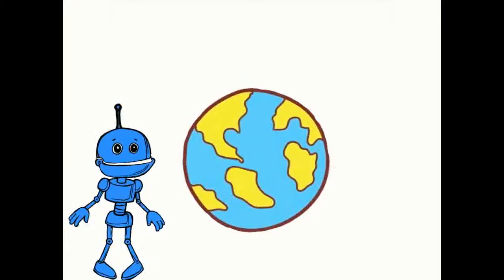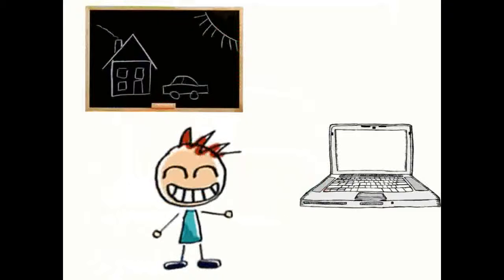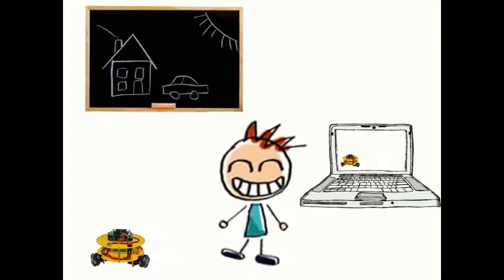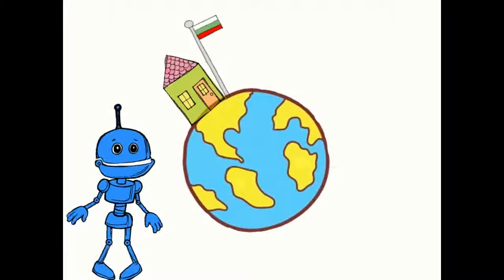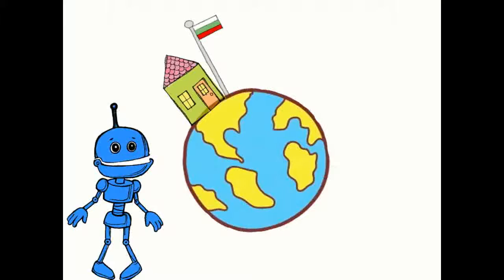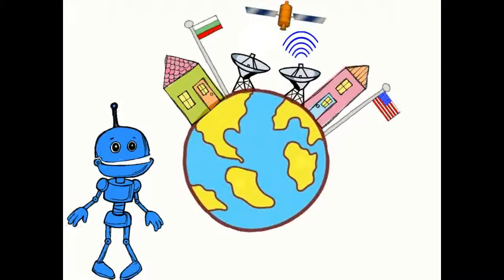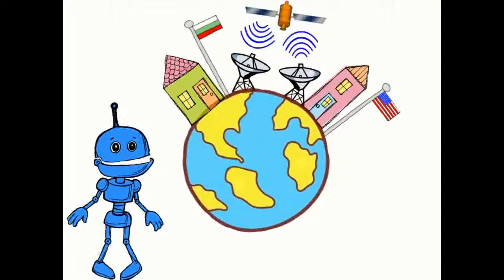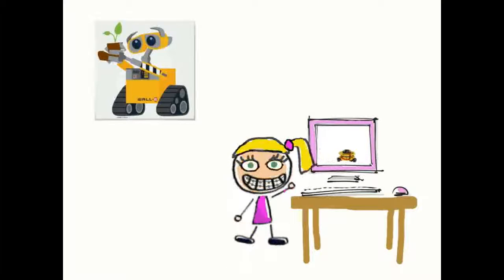RoMIE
RoMIE animation v1
The animation was designed for the museum exhibition "Robots and Remote Experiments in our Life" (OLAREX project) explaining to kids the concept of the remote laboratory.